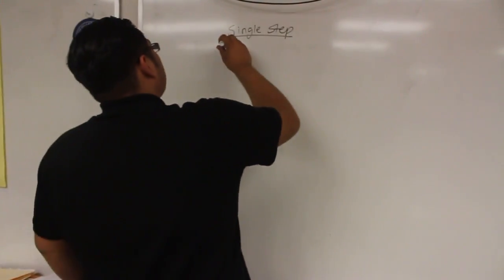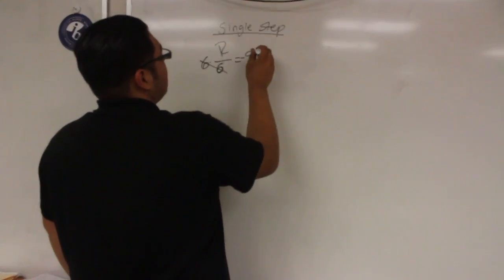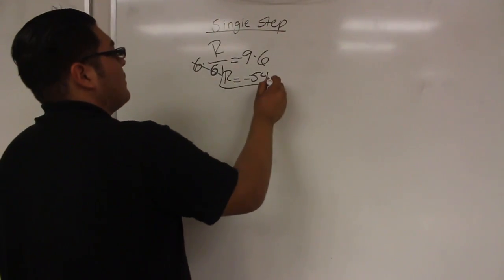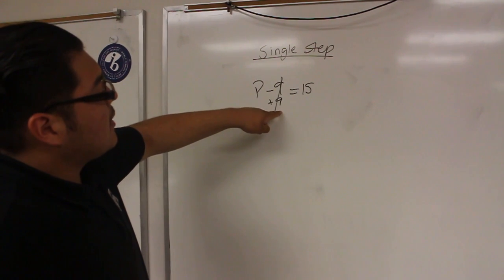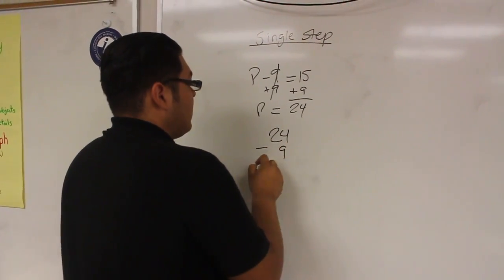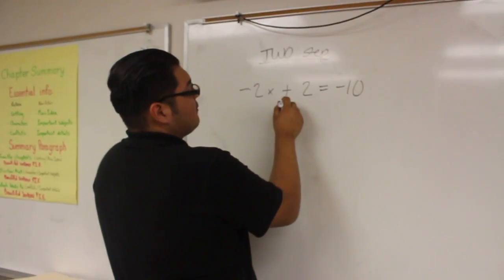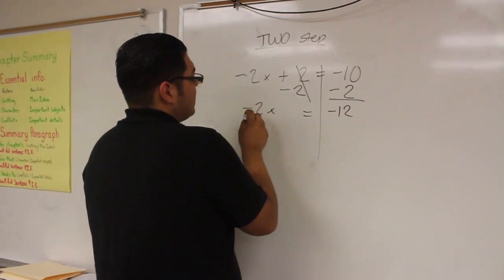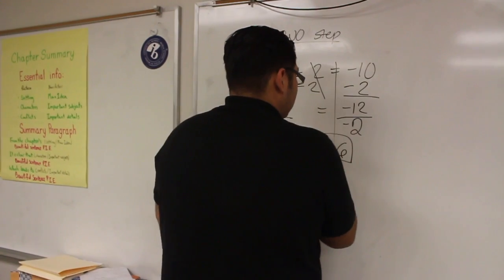IGC project-Algebra 1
This video is about IGC project-Algebra 1